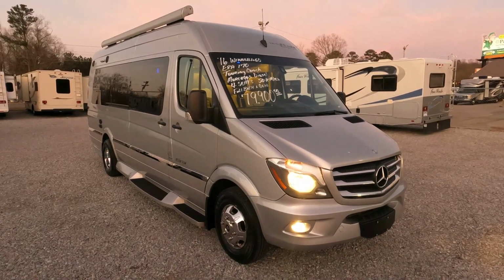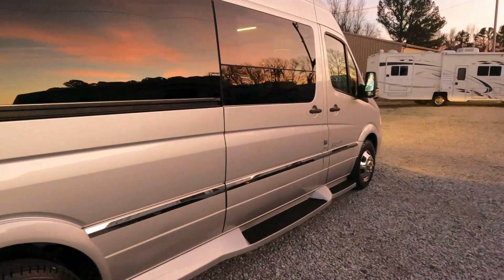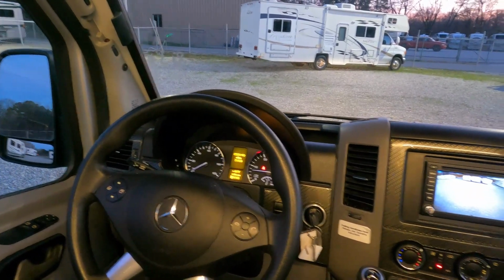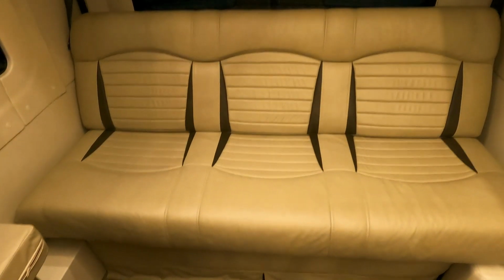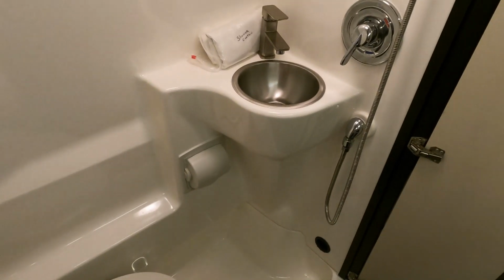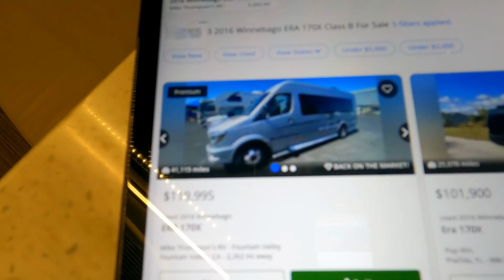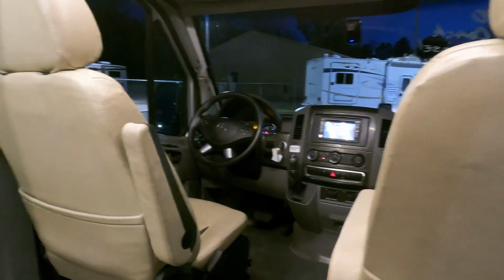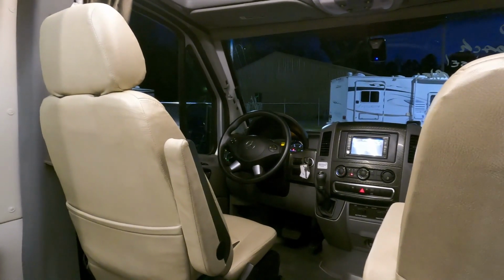SOLD! 2016 Winnebago ERA Class B, Mercedes Diesel, 4 Captains Chairs, 20 MPG, 55K Miles,$79,900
This RV is SOLD!! to view our current inventory.

to verify the availability of this unit and to view our current inventory of used RV's

Year: 2016

Make:  Winnebago

Model: ERA

Model Number:  170X

Stock Number: 6327

VIN Number:  WDAPF4CC7FP126904

Mileage: 55,457

Length: 24 ft. 3 in

Chassis:  Mercedes Benz 3500 Sprinter DRW

Engine:  3.0 Liter V6 Blue Tec Turbo Diesel (20+ MPG,)

Transmission:.Automatic

Generator:  2.5 kW Onan LP

Awning:  Patio Awning

Slide Outs : 0

Furnace: Truma Quiet Heat

Air Conditioners: 1

Table Style: Removeable

Water Heater: Truma Tankless Instant Hot Water (LP or Electric)

Master Bedroom Bed Size:  Rear King (You can easily Modify the front captains chairs to make 2 single beds)

 Price is Discounted to  $79,900 which is haggle free/firm (no matter if you pay cash, finance, and or trade)  and includes a basic inspection by our RV Techs to be completed after purchase which includes us making sure the generator, roof air, and RV refrigerator/freezer functions correctly only. We will plug RV up and let customers check other systems for themselves before purchase, Also includes a  starter kit, Temp Tag,a year of free camping (up to 21 nights, 7 at a time at select RV resorts), and more.  We offer discount nationwide delivery (we have sold RV's to all 50 states, Canada, Europe, and even Australia so you are never too far away for us to save you money on a pre-owned RV) . We have some great financing with approved credit and down payment. Parkway RV Center also does not charge any doc fee, no prep fee, no tag/title fee, etc. Don't fall for the big RV dealer fee scam. All those Fees are 100 % dealer profit !!

Important Information About Our Online Inventory :
We have made every effort to ensure accuracy in the information provided. Specifications, equipment, technical data, photographs, video, and illustrations are based on information available at the time of posting and are subject to change without notice. To receive or verify current product information, please contact the dealership All units are subject to prior sale and just because it is posted for sale online does not guarantee it is in stock or available for purchase. Please contact the dealership to verify availability and make an appointment before coming to look at RV in person. Parkway RV Center Inc. is not responsible for typographical errors in price, or errors in description, of year model,  of condition, of a vehicle's listed equipment, accessories, price, or warranties. Any and all differences must be addressed prior to the sale of this vehicle. Please note motor homes may be built on the previous year's model or years' model chassis. We list the Units by year model listed on the title, On eBay transactions feedback must be left before the unit leaves our dealership   The decision to sell an RV regardless of price or any other factor is solely determined by Parkway RV Center Inc